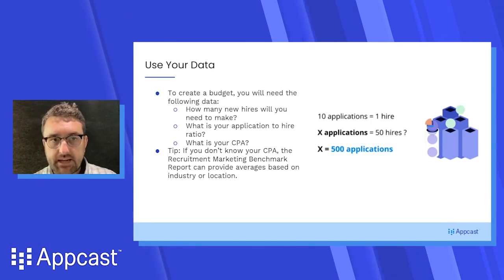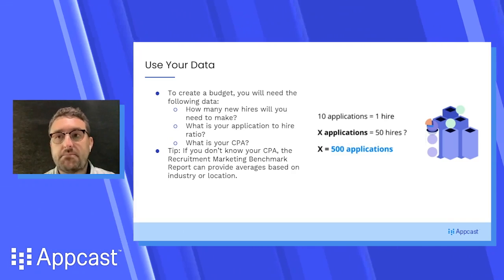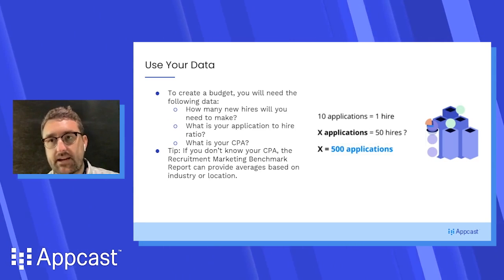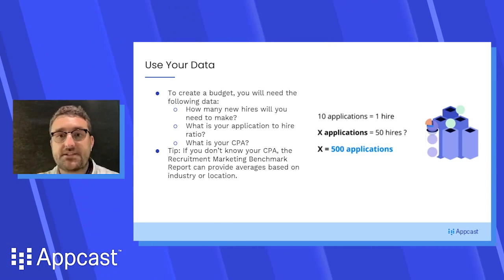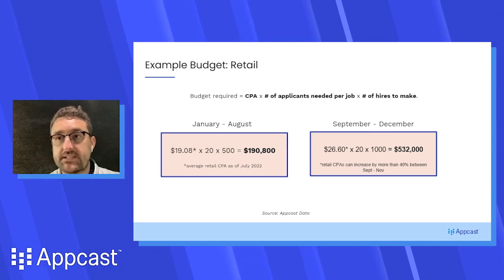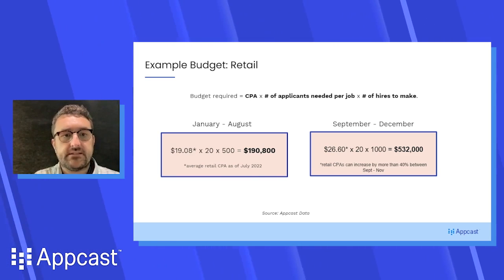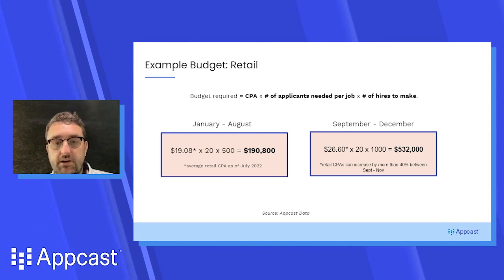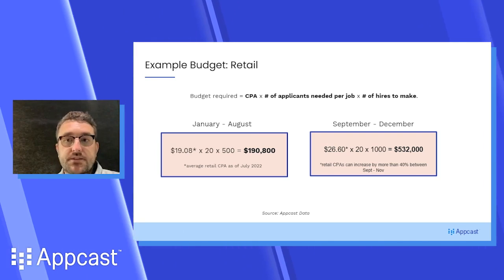Seasonal Hiring Tip #3: Plan a Realistic Budget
To create a budget, you will need an answer to these questions: How many new hires will you need? What is your application-to-hire ratio? What is your CPA?

Hear Kyle Leigh, Appcast’s VP of Programmatic Strategy, discuss best practices to help you attract and hire the candidates you need this holiday season. Also hear Jacqueline Antworth, Director of Customer Success, and Brandon Luiszer, Senior Manager of Talent Acquisition at Love’s Travel Stops, discuss proven tactics that will make seasonal hiring more manageable this year.